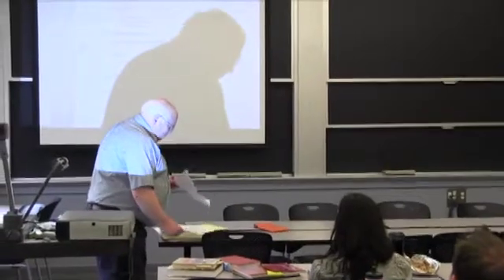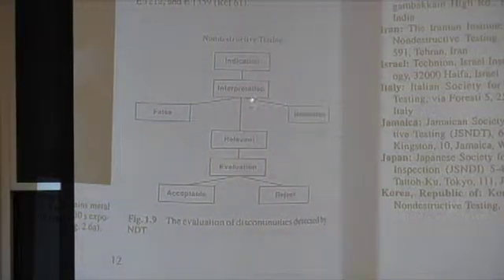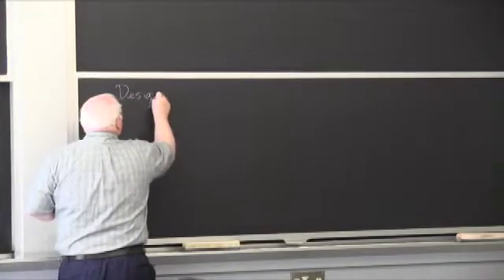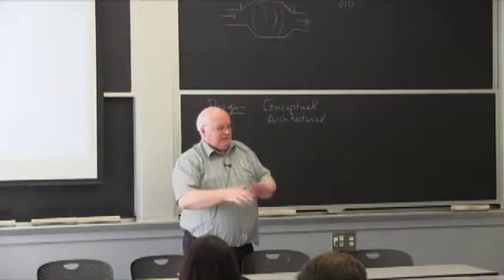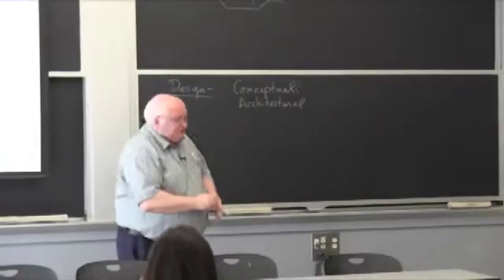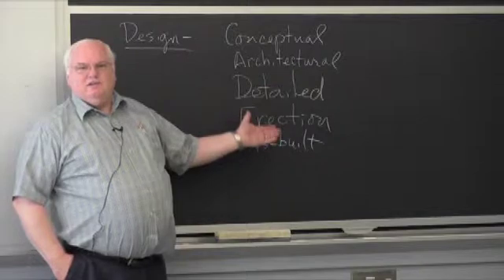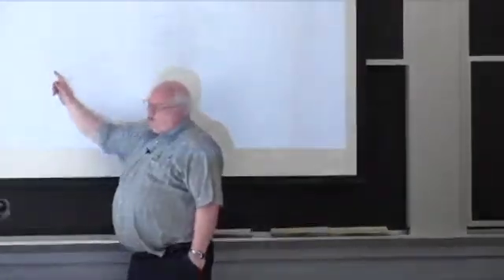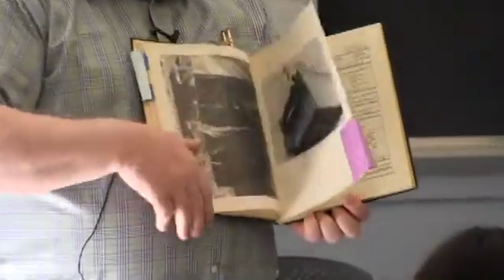3.371 Codes and Standards - Summer 2012 [5/7]